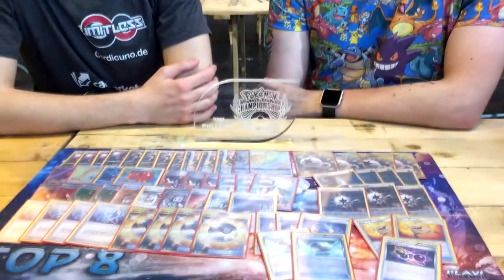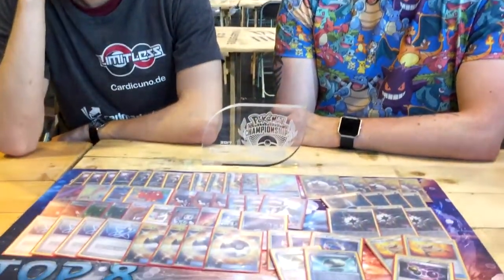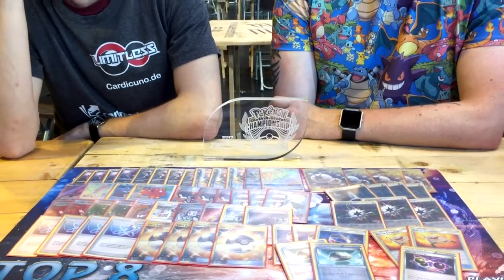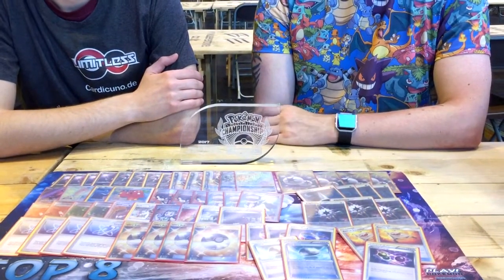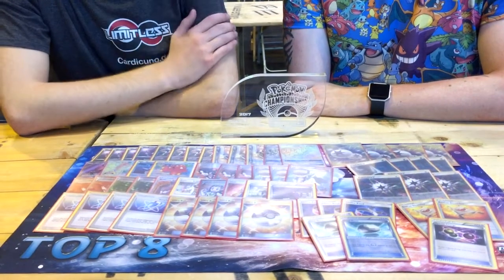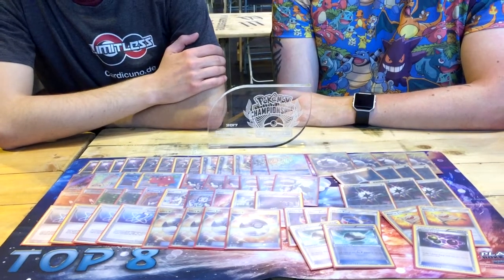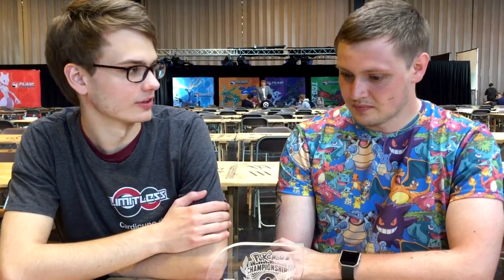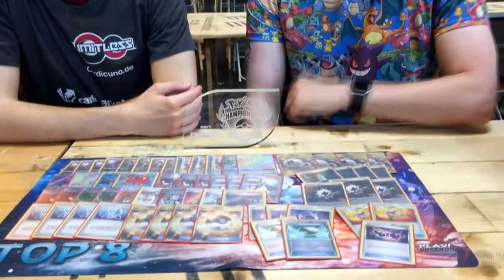Pokémon TCG Regionals Birmingham Finalist Interview Brian Peach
Brian Peach talks us through his unique Zoroark deck that helped him to get the 2nd Place at Birmingham Regionals.

Decklist:
4 Zorua
4 Zoroark
3 Zoroark Break
2 Drampa GX
2 Tapu Lele GX
1 Remoraid
1 Octillery
- 17 -

3 Professor Sycamore
3 N
2 Brigette
2 Lysandre
2 Professor Kukui
1 Teammates
1 Hala
1 Delinquent
1 Hex Maniac
4 VS Seeker
4 Ultra Ball
3 Choice Band
2 Float Stone
2 Rescue Stretcher
1 Special Charge
- 32 -

4 Darkness Energy
4 Double Colorless Energy
3 Rainbow Energy
- 11 -